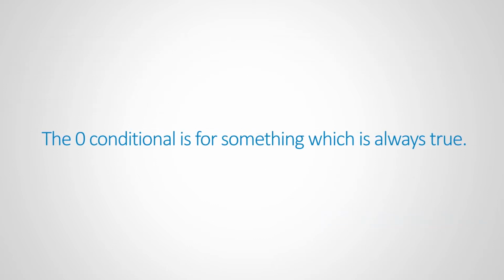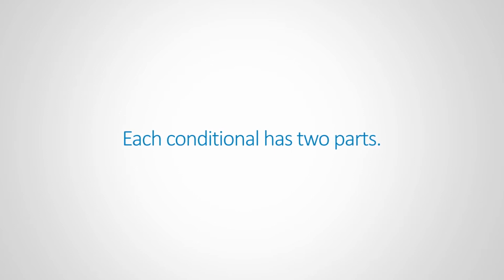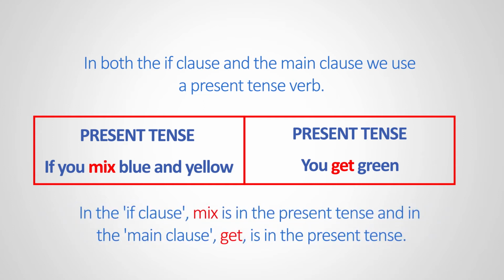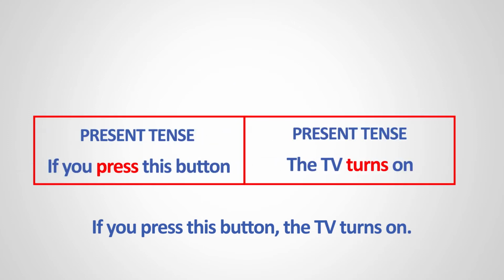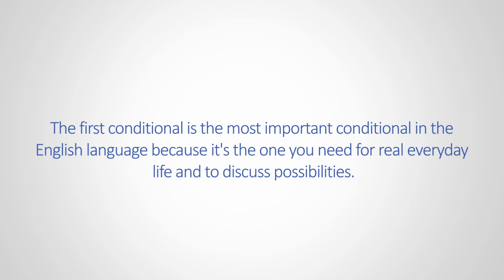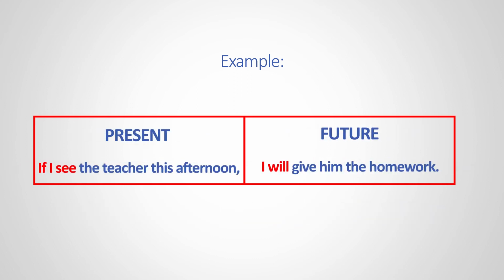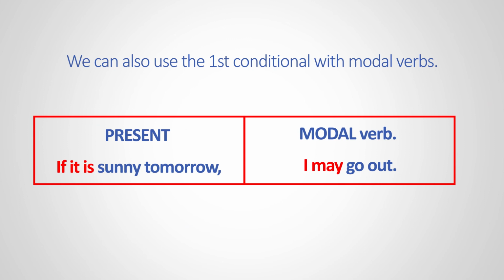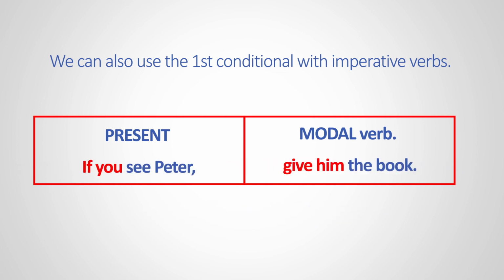THE O & 1st CONDITIONAL TENSES IN ENGLISH.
A simple and clear explanation of the O and 1st conditional tenses in English.

 #1. What are conditionals.
#2 .The If clause and the main clause.
 #3. When we use the 0, 1st, 2nd and 3rd conditionals.
#4. The structure of the 0 conditional, when it's used and examples.
#5. The structure of the 1st conditional, when it's used and examples.

for more information.